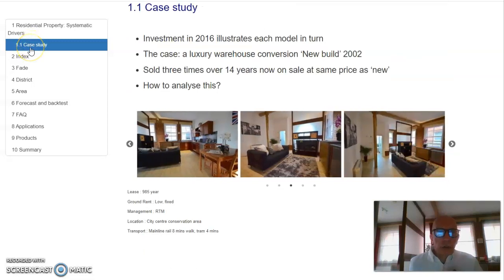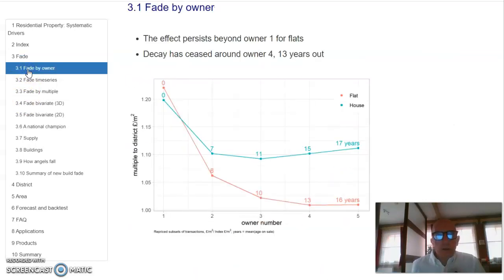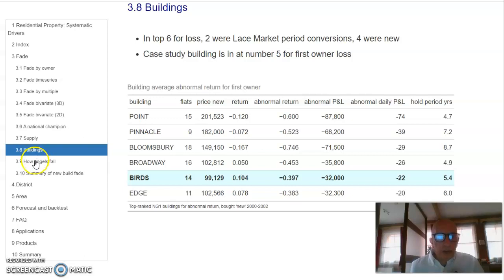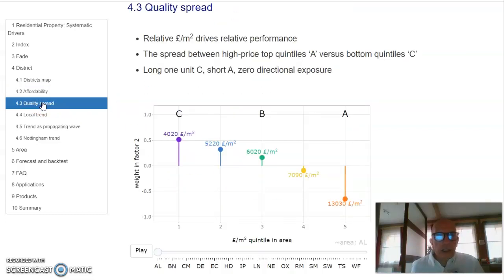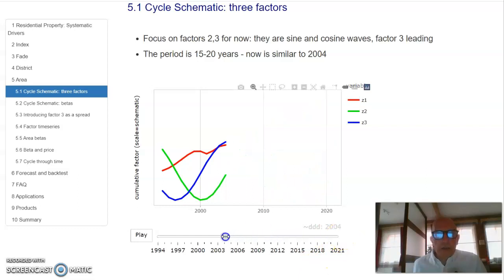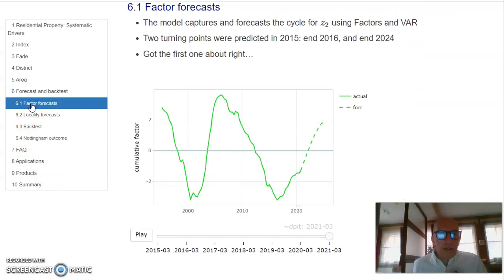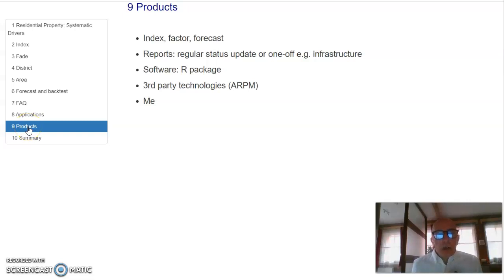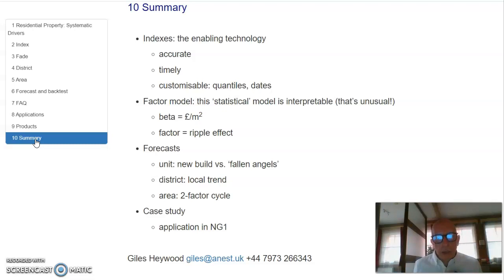Residential Systematic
Analysing the residential property cycle and new build premium.